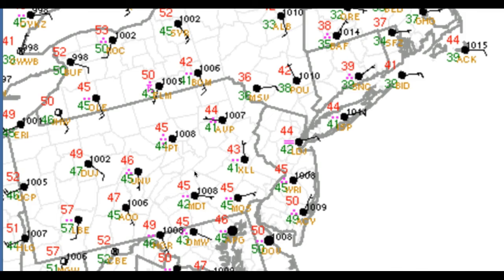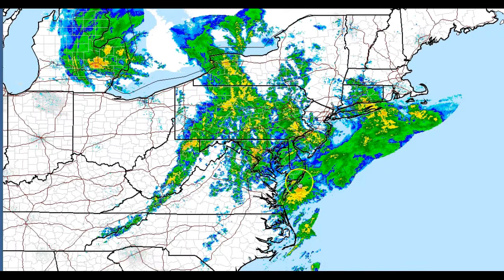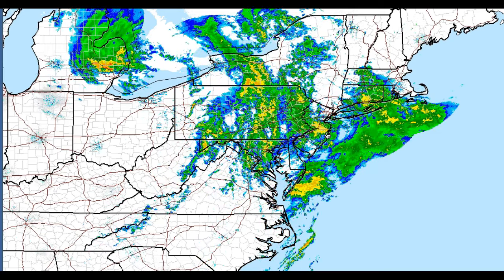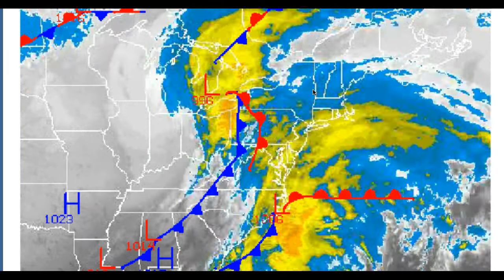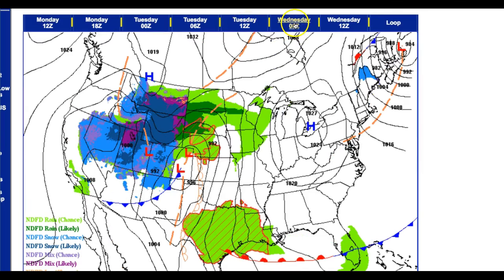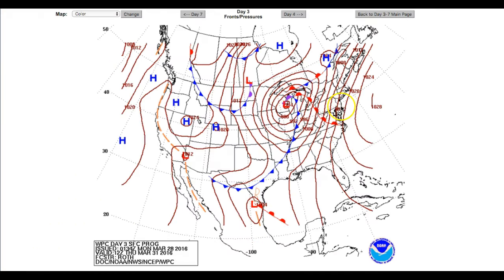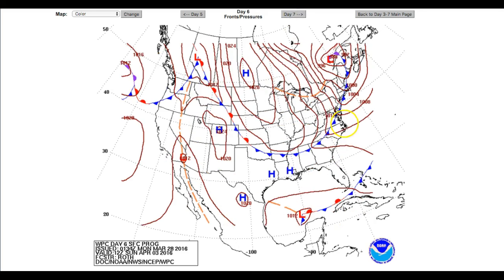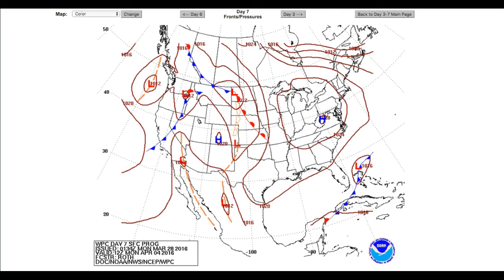Video Discussion for March 28, 2016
Periods of rain this morning will give way to strong winds this afternoon and evening.  Get the details on what to expect here!